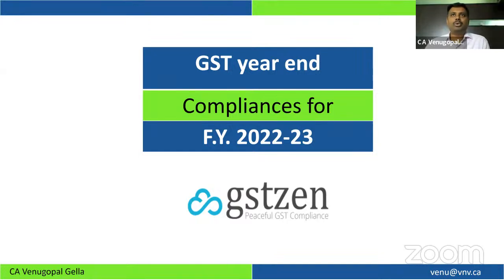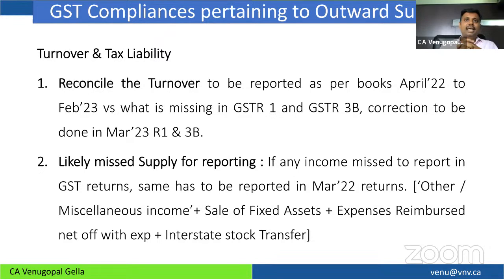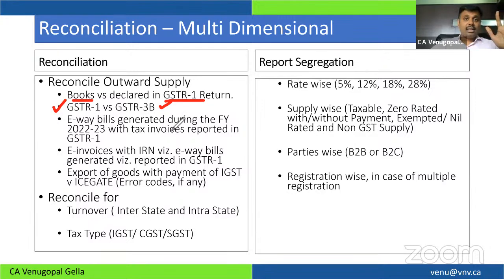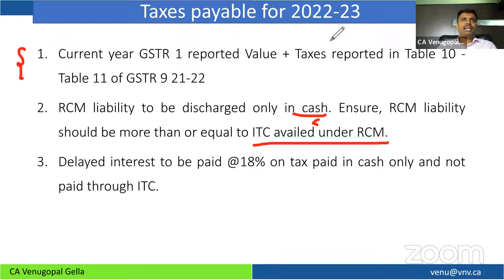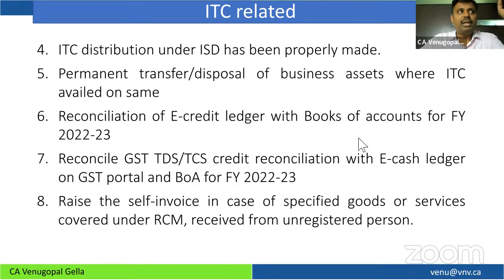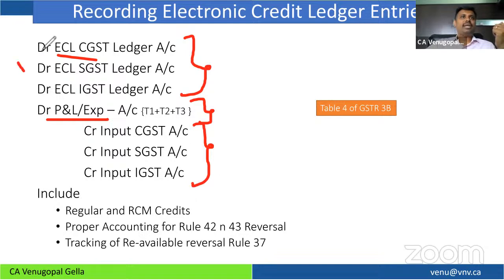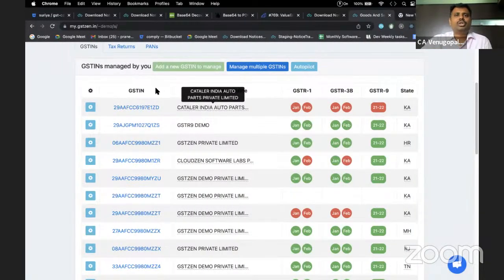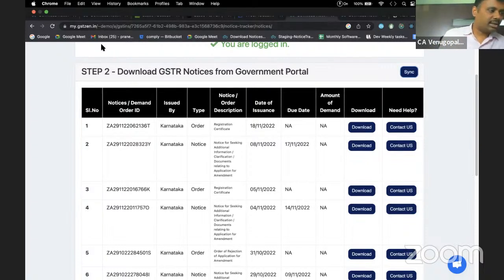Complete your GST Compliance Checklist for FY 22 - 23 with GSTZen